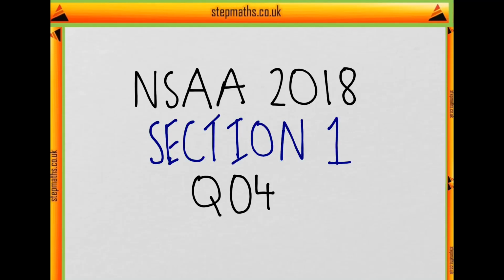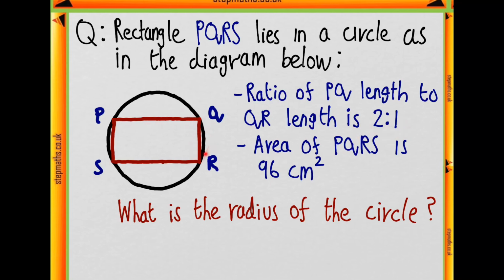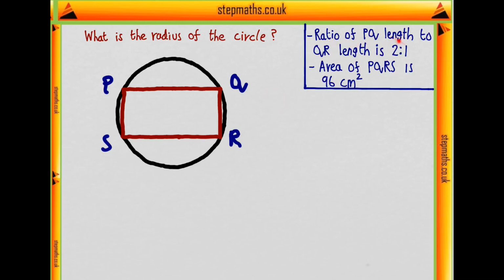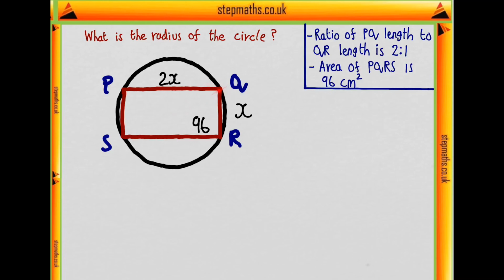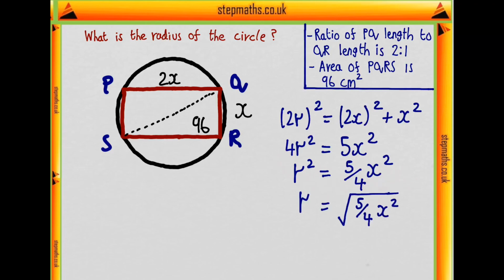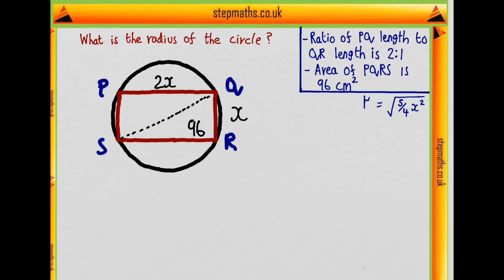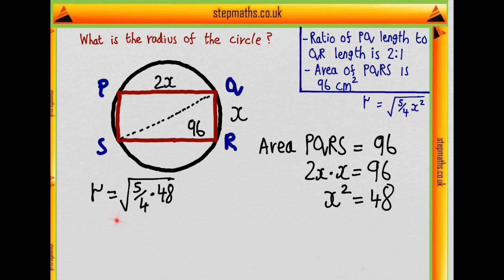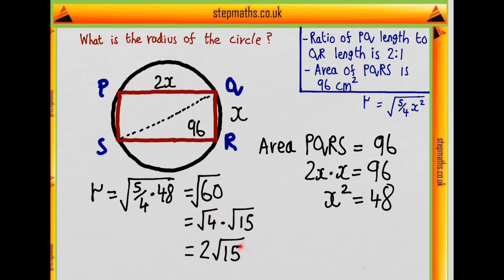NSAA 2018 Section 1 - Q04 (Maths) - Rectangle within Circle - Worked Solution